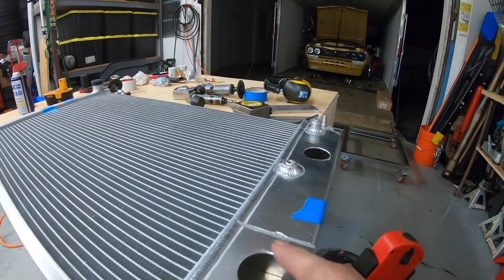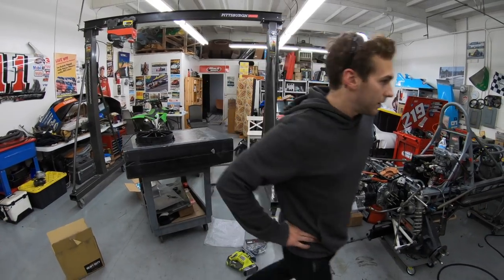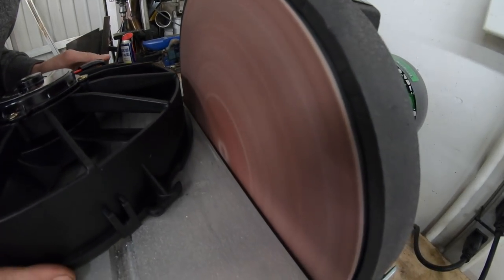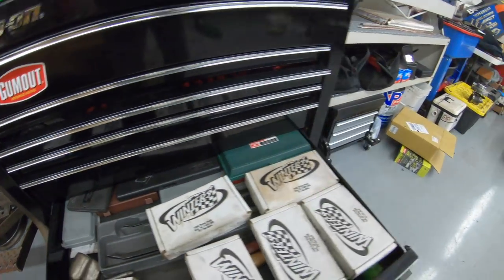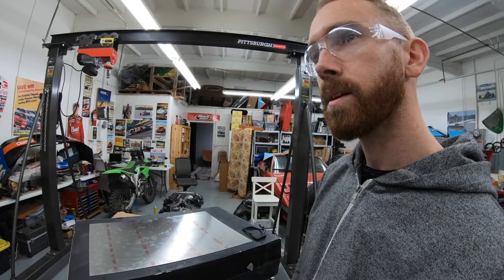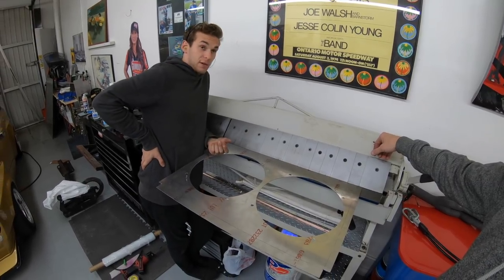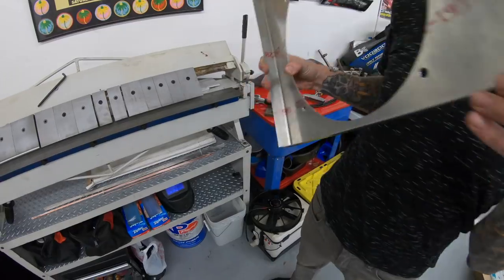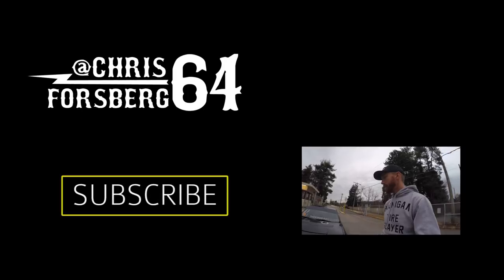Good Enough! EP9 - How to Build a Triple Pass Radiator and Fan Shroud - Part 2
We finished up the triple pass radiator and then made a custom fan shroud for my Formula Drift 370Z! Always fun to do custom work for the cars!